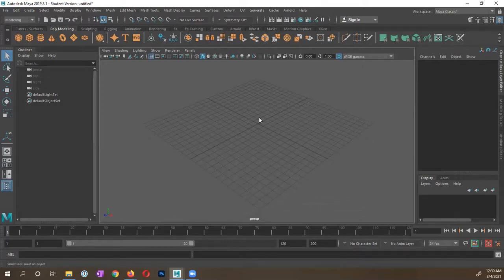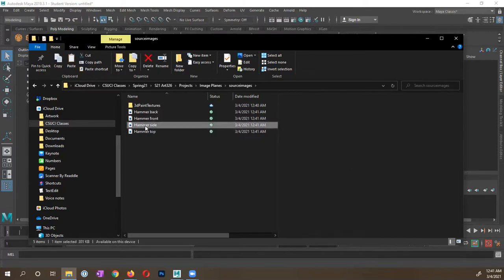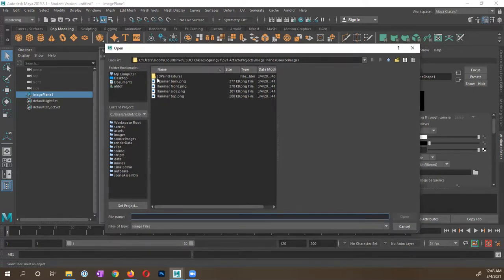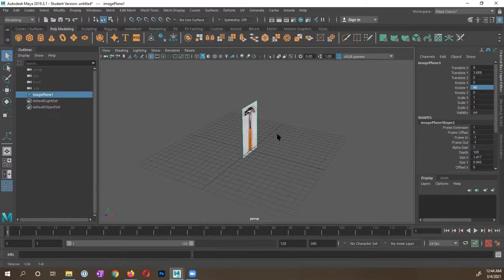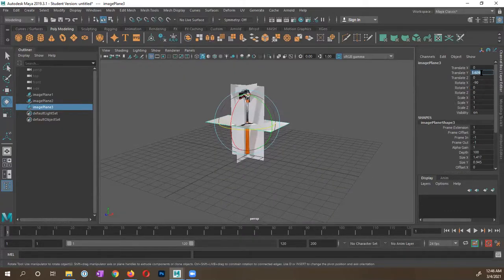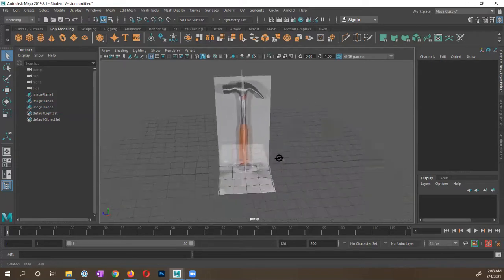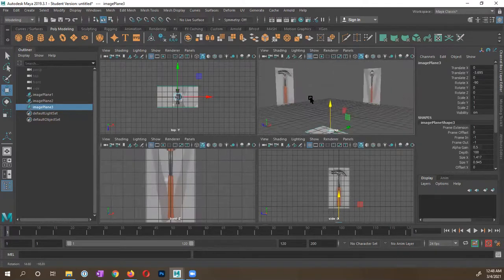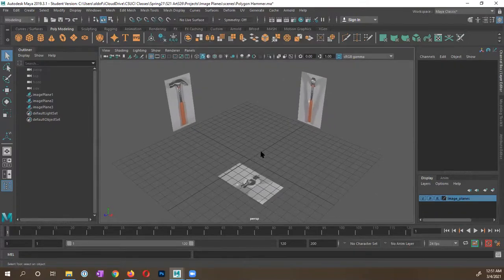How to setup reference images in Autodesk Maya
In this Autodesk Maya learning video, I demonstrate how to use Free Image Planes to setup a front, side, and top reference images within your scene.